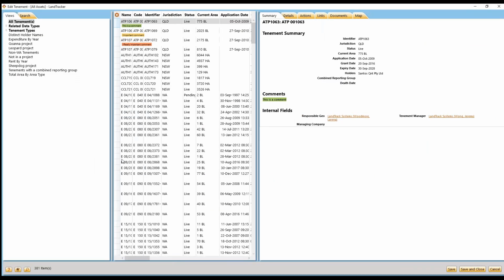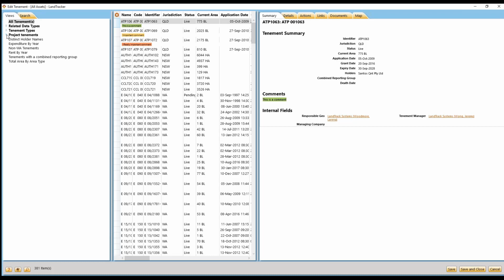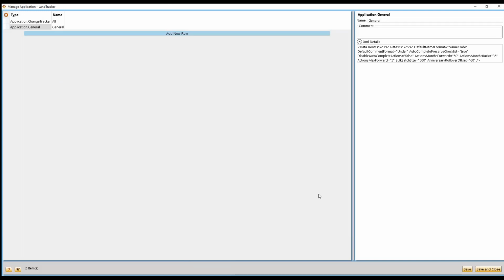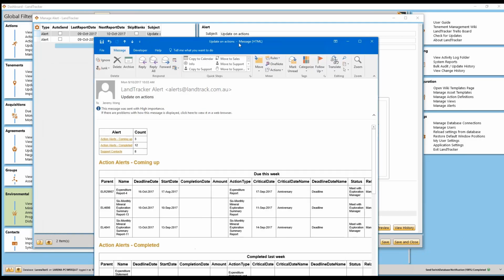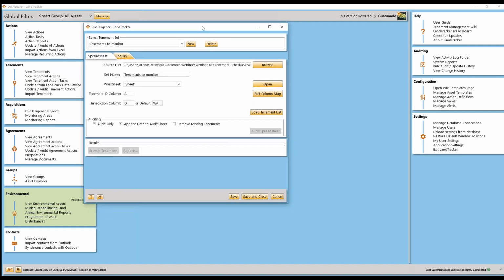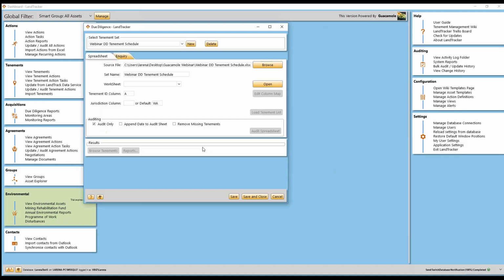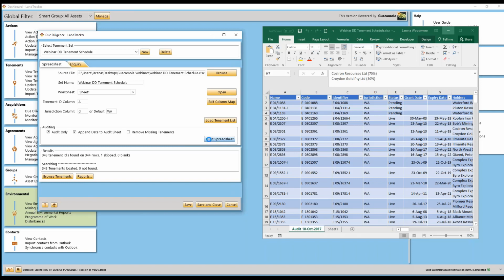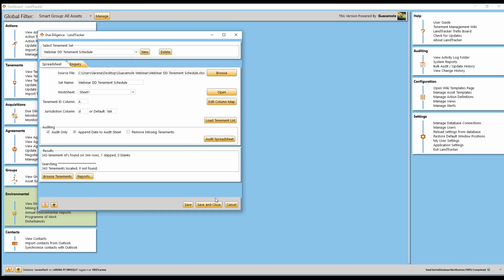LandTracker new feature webinar - version Guacamole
* Easier management of Views
* Email Alerts
* Due Diligence reporting